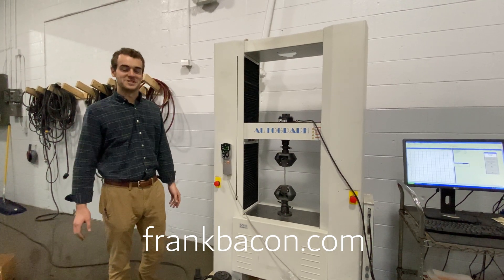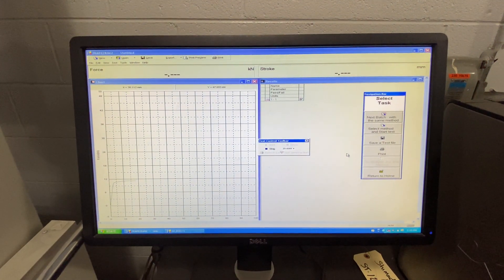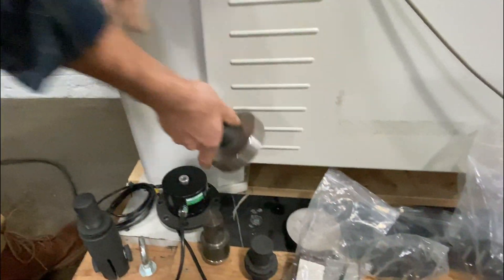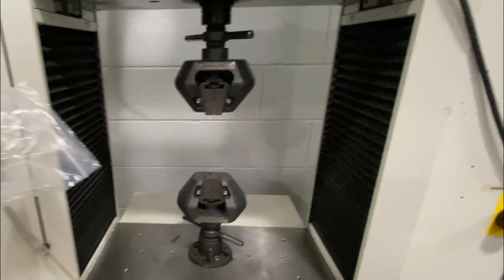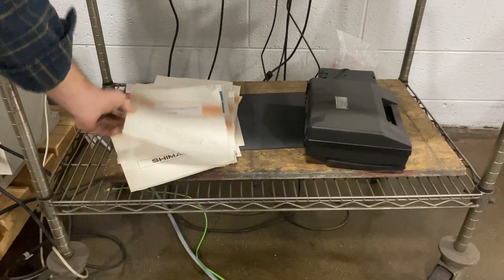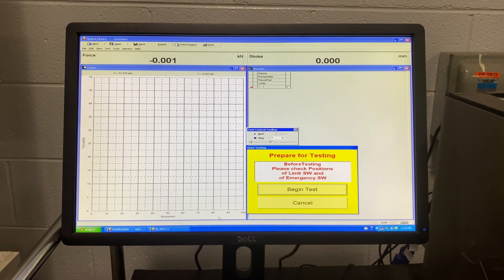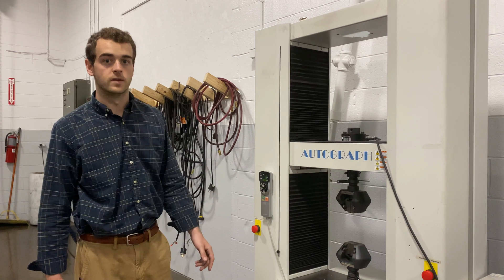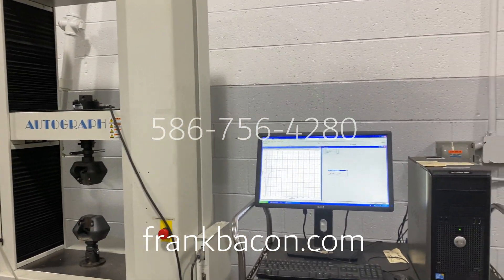11.25K (50 kN) Shimadzu Autograph AG-IS Universal Testing Machine with Grips & Accessories